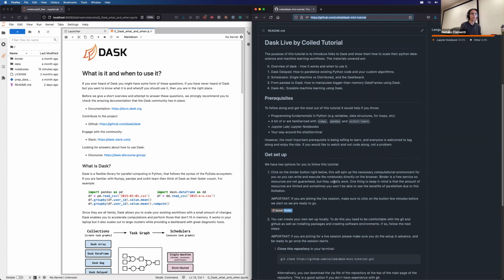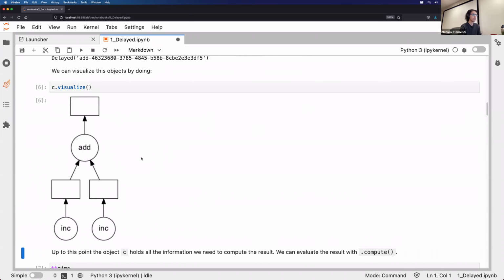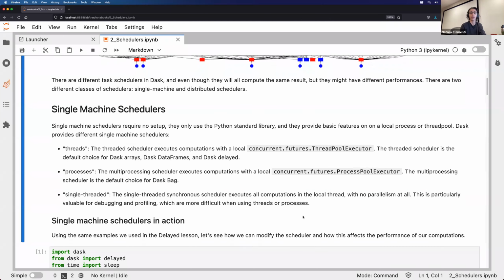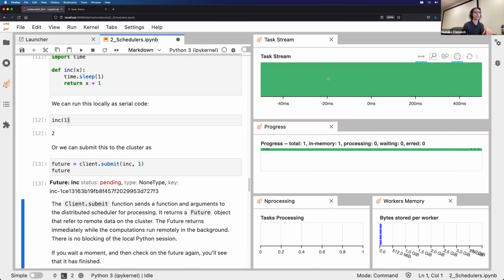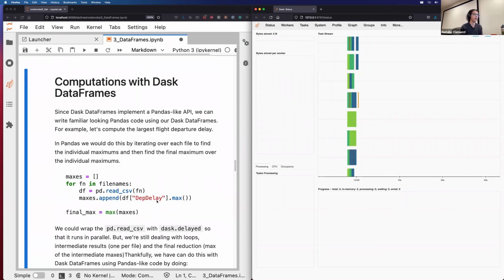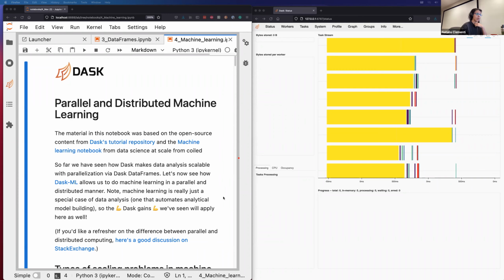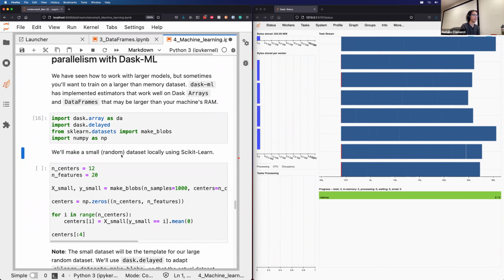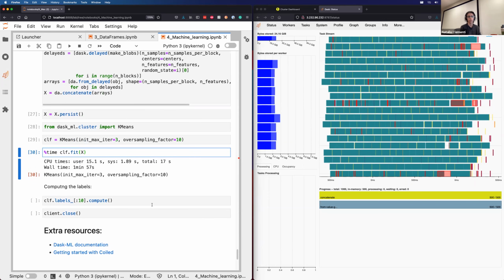Introduction to Dask!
Presented by WWCode Washington DC
Speaker: Naty Clementi, Moderated by Genevieve Buckley
✨ Topic: Introduction to Dask

This lab is a beginner-intermediate lab - all levels welcome! :)

The purpose of this tutorial is to introduce folks to Dask and show them how to scale their python data-science and machine learning workflows.

The materials covered are:

1. Overview of dask - How it works and when to use it.
2. Dask Delayed: How to parallelize existing Python code and your custom algorithms.
3. Schedulers: Single Machine vs Distributed, and the Dashboard.
4. From pandas to Dask: How to manipulate bigger-than-memory DataFrames using Dask.
5. Dask-ML: Scalable machine learning using Dask.

Prerequisites
To follow along and get the most out of this tutorial it would help if you Know:

- Programming fundamentals in Python (e.g variables, data structures, for loops, etc).
- A bit of or are familiarized with numpy, pandas and scikit-learn.
Jupyter Lab/ Jupyter Notebooks
- Your way around the shell/terminal